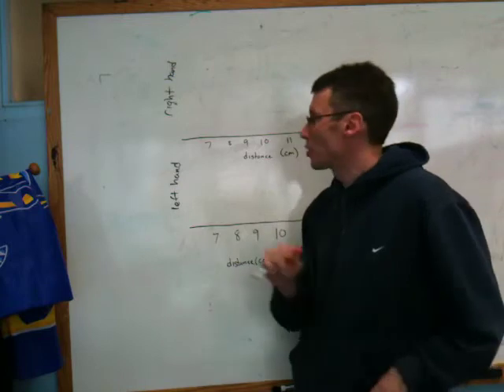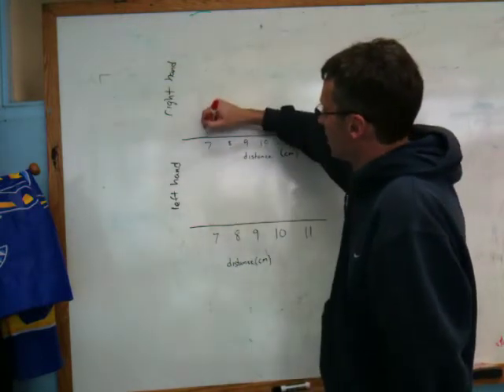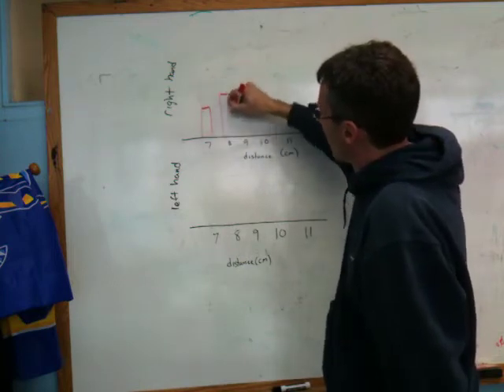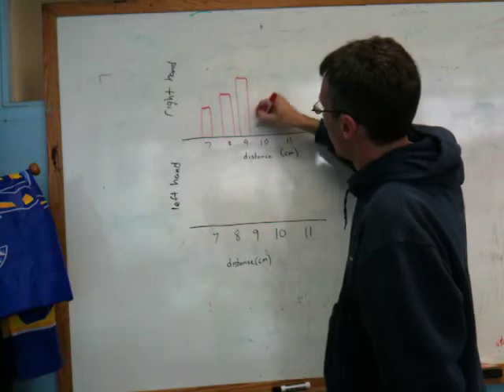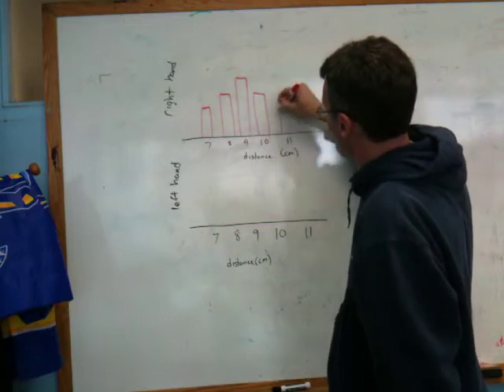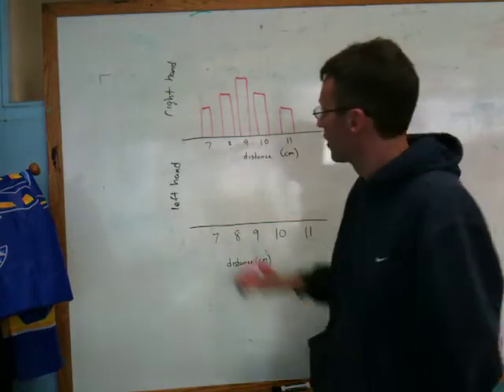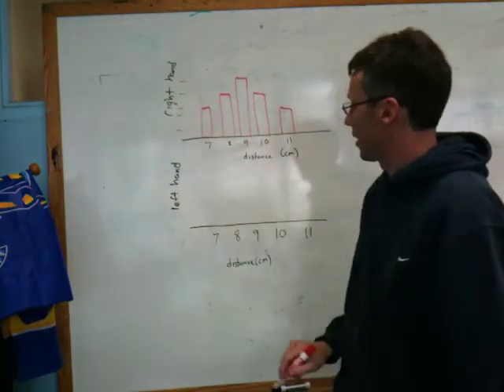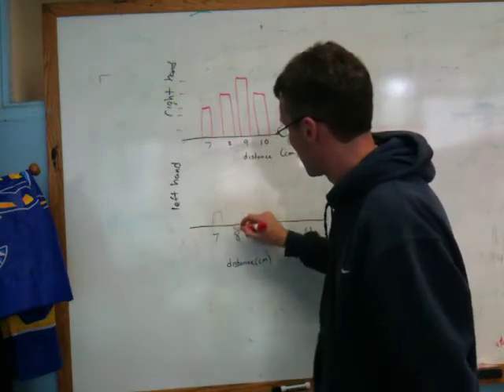statistics.m4v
This lab is a simple experiment meant to introduce the concept of experimental uncertainty and basic ideas about statistics that will be useful in later labs. Students work in pairs to test each others reaction time by dropping a ruler while the other student catches it as quickly as possible. If the student trying to catch the ruler starts with his or her fingers positioned at "zero" the reaction time can be calculated from the freefall equations and the distance the ruler fell as measured by where the students fingers were on the ruler after catching it.